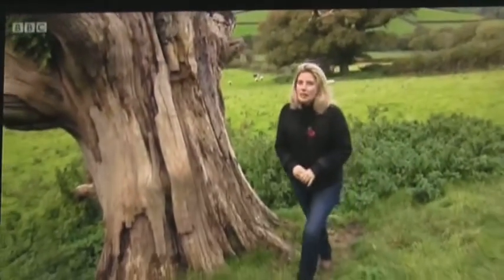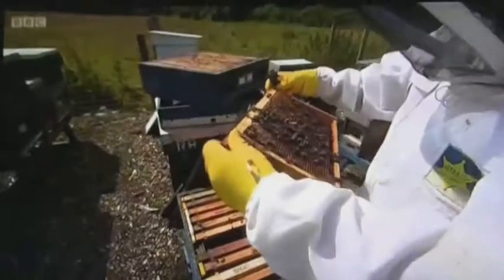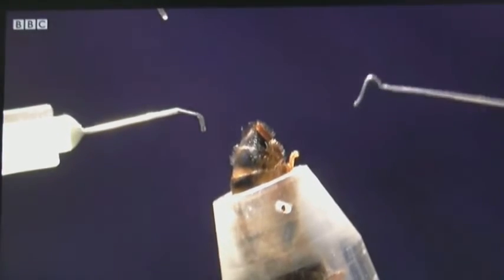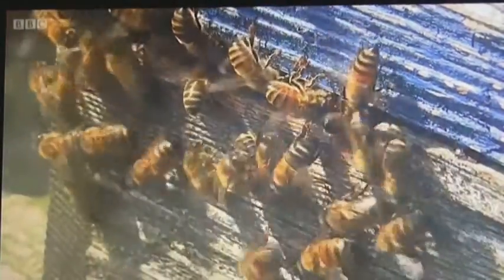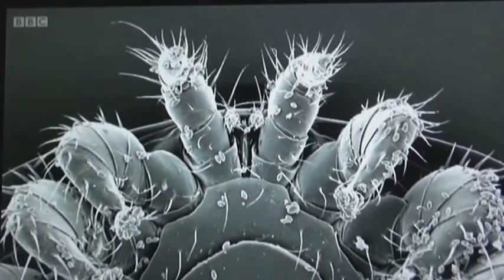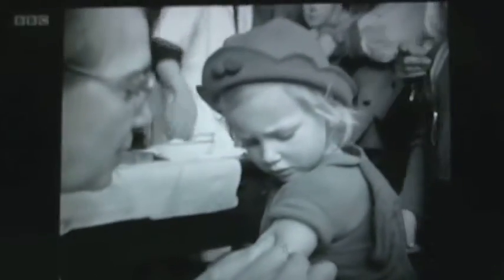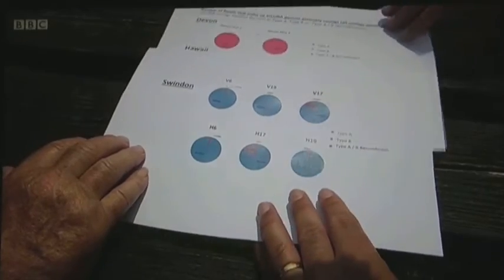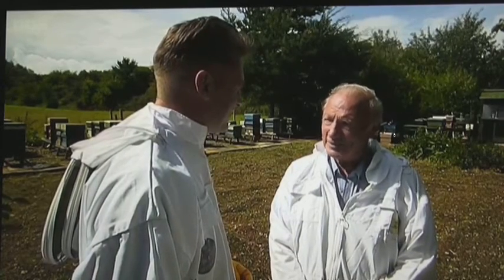Grooming Behaviour of Honeybees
Ron Hoskins of Swindon Beekeepers tells us about his grooming honeybees.